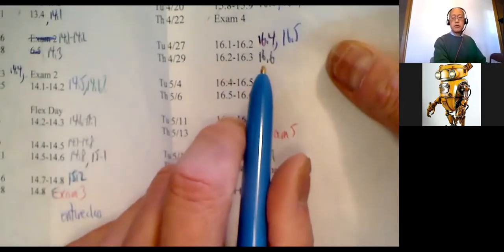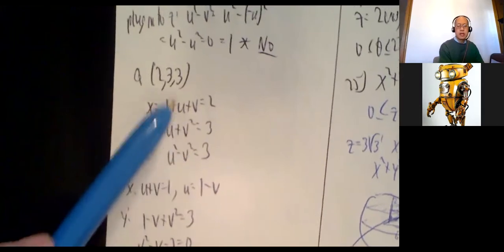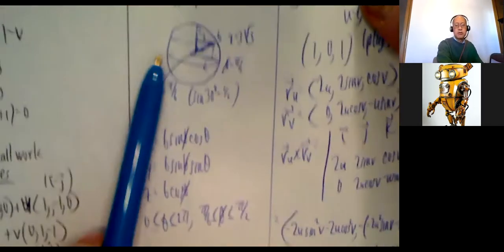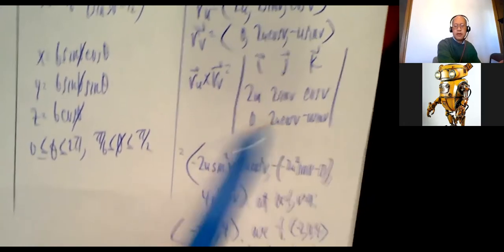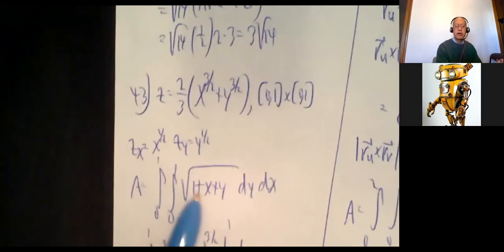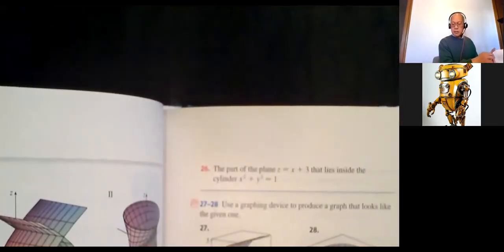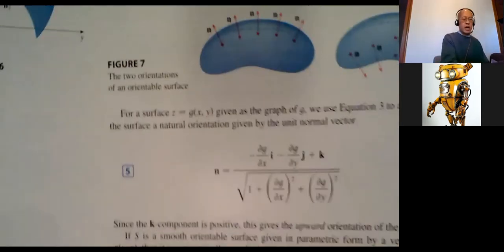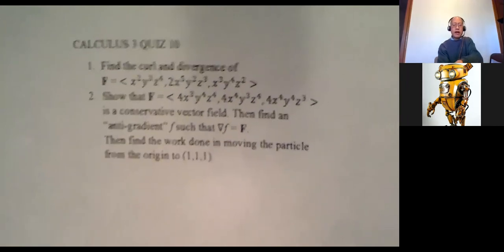MATH 110C THU 04/29/21